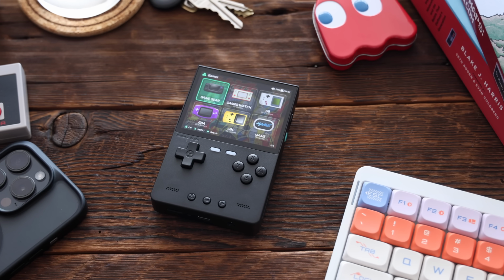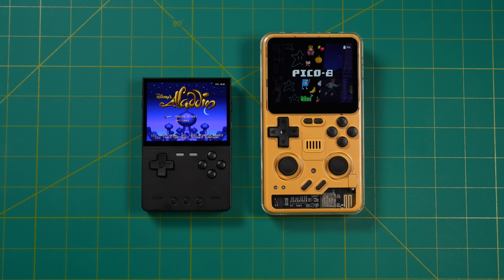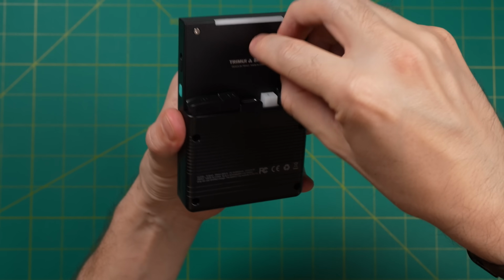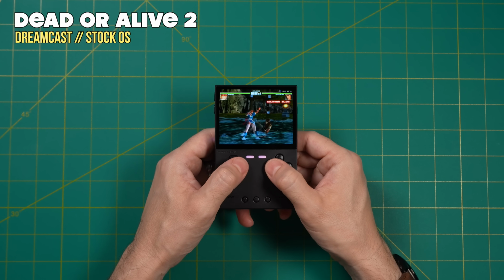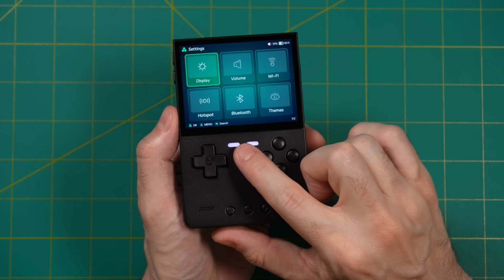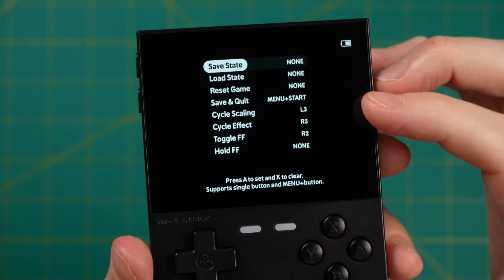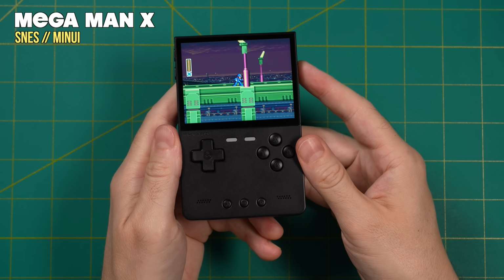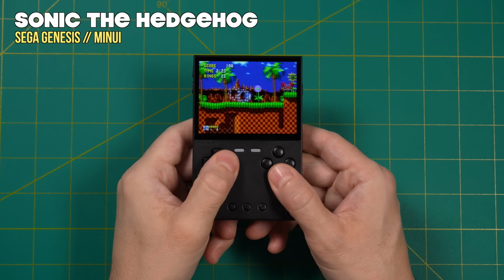TrimUI Brick Review: Worth Every Penny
The TrimUI Brick is an excellent everyday carry handheld -- it's small and pocketable, with a screen that is super crisp and bright.  Let's talk about why this is my new favorite mini handheld.

This was a review unit sent to me by KeepRetro.  All opinions are my own, they did not see this review ahead of time, and no money was exchanged in any way.

Timestamps:
00:00 introduction
01:13 what is the TrimUI Brick?
03:04 unboxing and impressions
04:42 size comparisons
08:27 controls and I/O
10:13 audio test
11:33 more hardware testing
14:25 teardown and heating
19:47 stock OS
23:27 KNULLI custom firmware
24:42 MinUI walkthrough
30:26 screen and emulation testing
36:06 summary (likes and dislikes)
38:58 conclusion